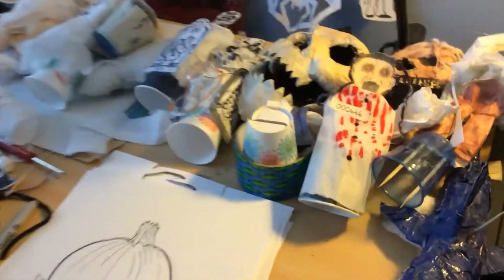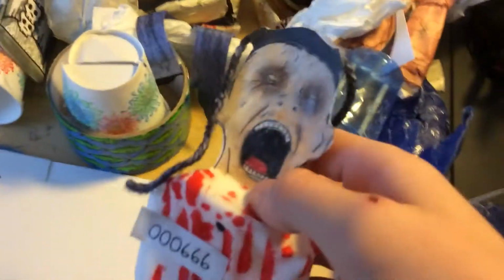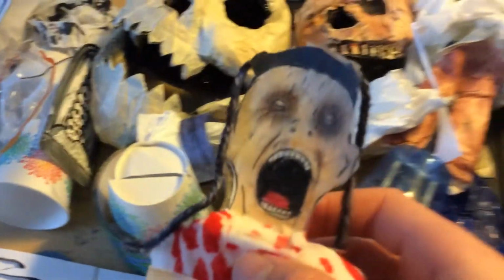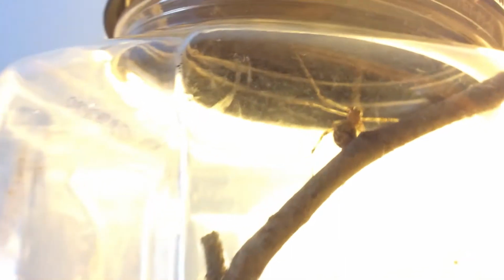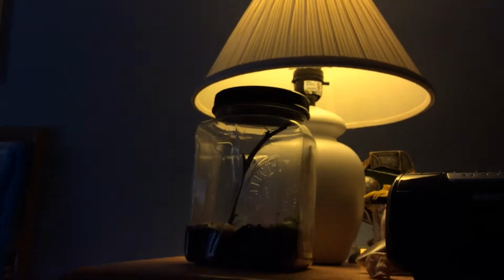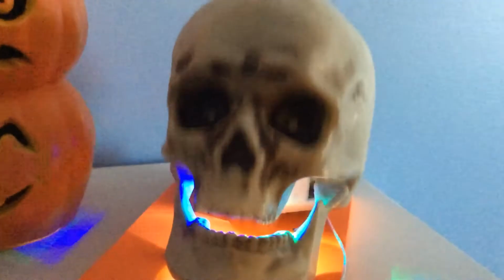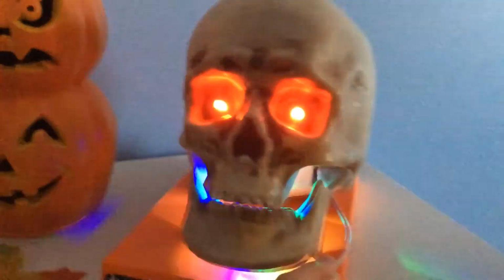3 important announcements watch now